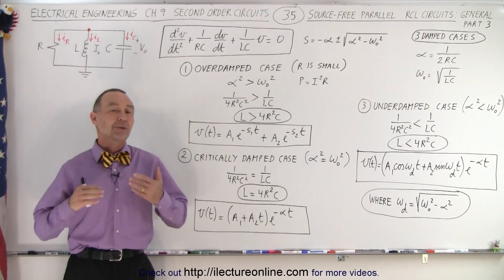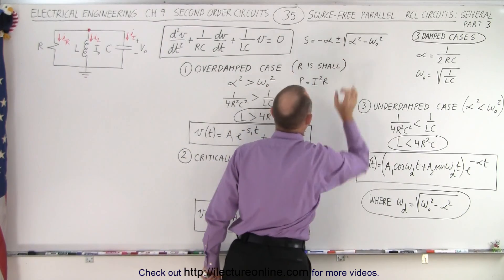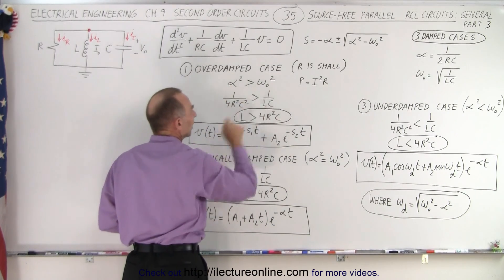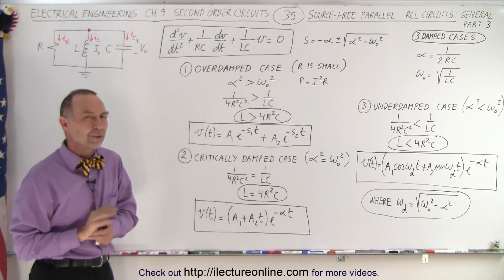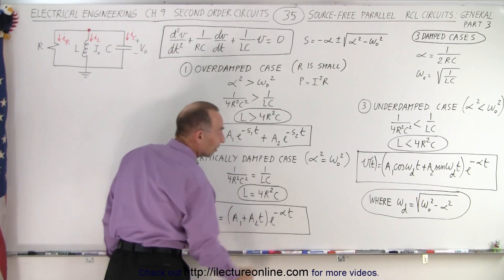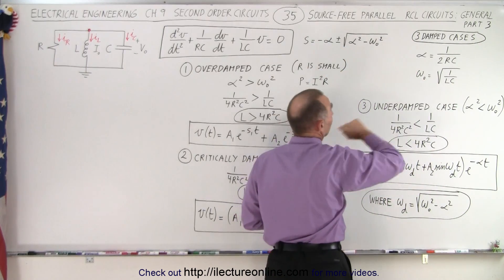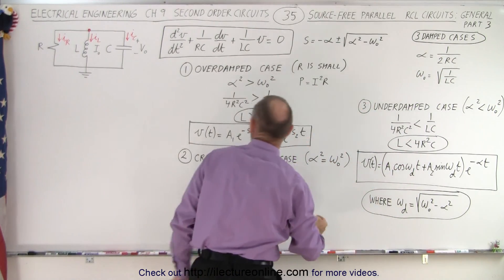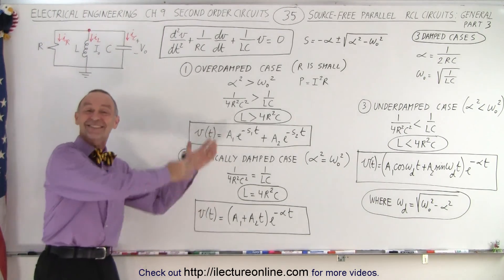Electrical Engineering: Ch 9: 2nd Order Circuits (35 of 76) ERROR! Should be e^+S1t and e^+S2t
We will now find the 3 different type of solutions: 1) overdamped case, 2) critically damped case, 3) under damped case to the general differential equation for source-free parallel RCL circuits. (Part 3 of 8)